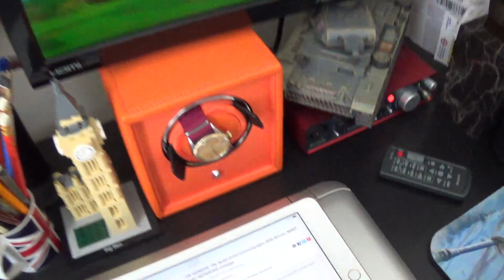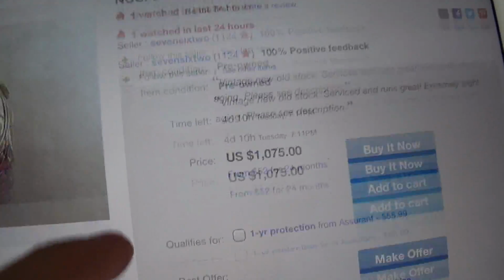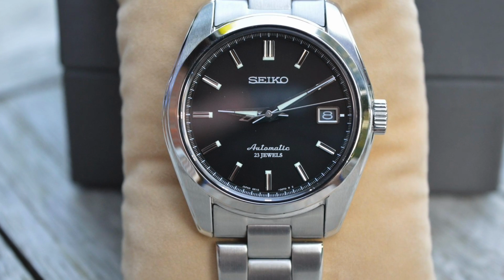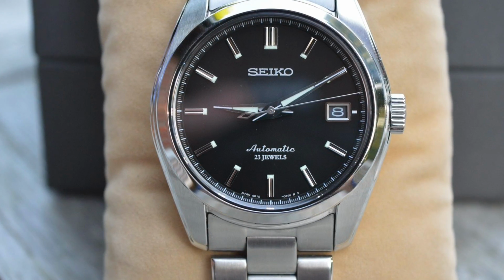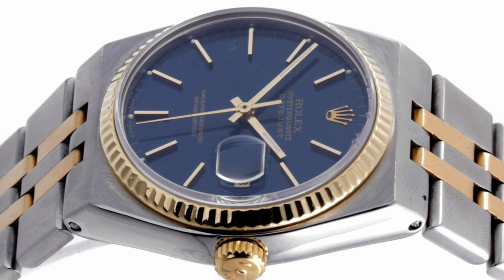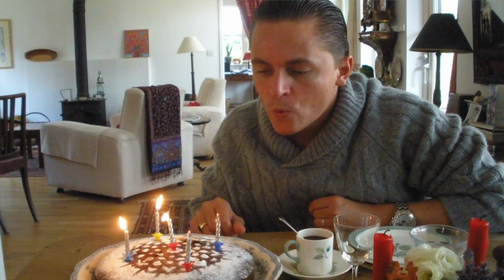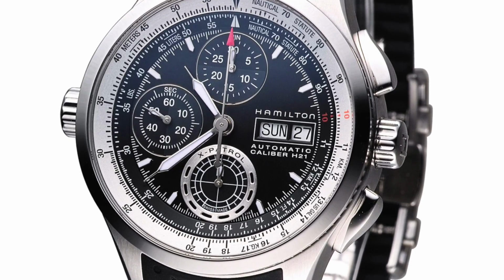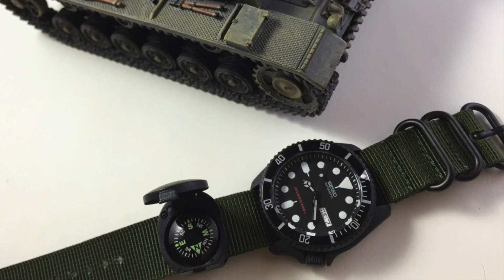My Watch Biography - From Rolex To Casio & More - My Biggest Regret & Most Important Lesson Learned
In today's video I discuss how I got into watches, when the passion started and how I caught the "watch bug". I share a brief version of my watch biography from my very first Casio as a child to recent grail Rolex watches I finally bought as an adult and a lot of fun ones in between. I also talk about my greatest regrets as a watch enthusiast and the most important thing I have learnt during this journey that seems to be very far from over.

I do not use the messaging system on YouTube, Facebook or Instagram. Thank you.